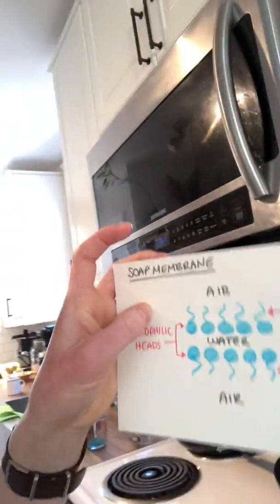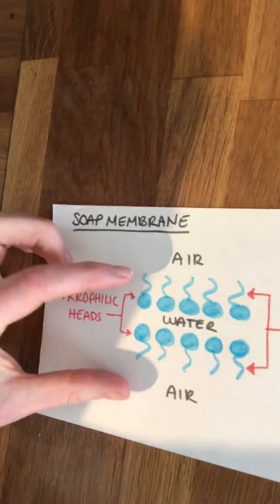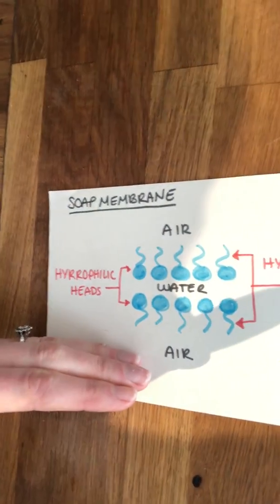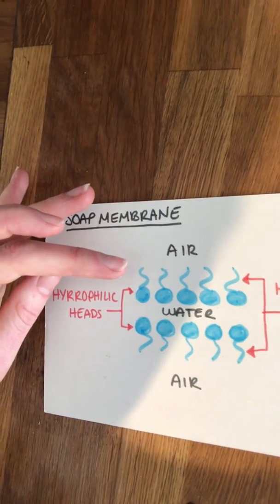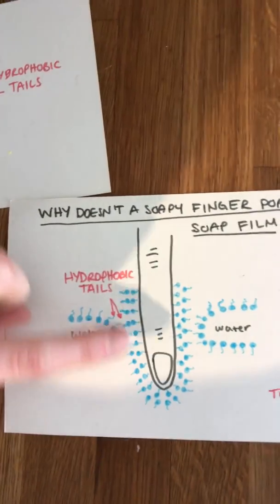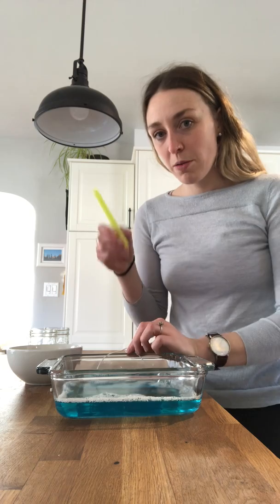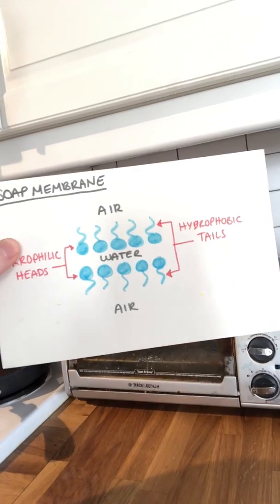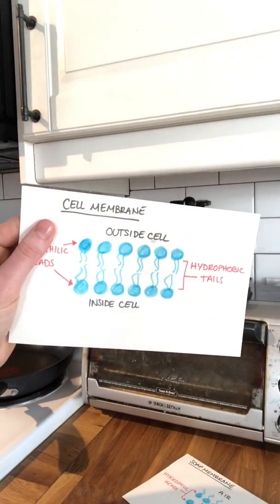Cell Membrane Properties Experiment with Bubbles- Grade 8 Science Inquiry Activity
Investigate the properties of a cell membrane through a model you can make at home with materials from your kitchen! This activity explores parts of the Ontario grade 8 science curriculum in the Understanding Life Systems: Cell Unit.